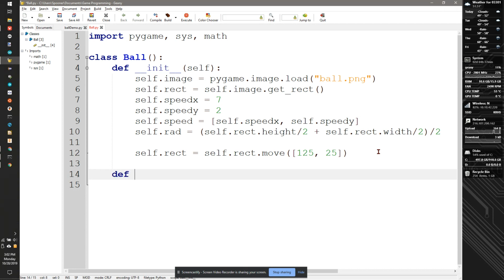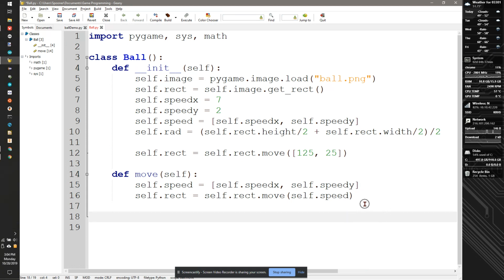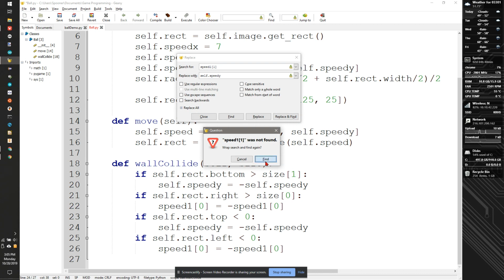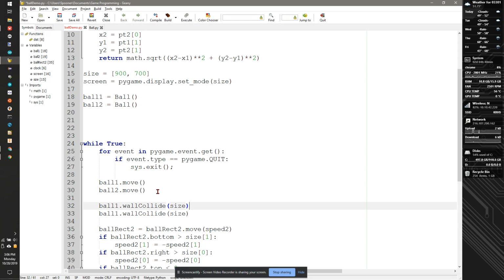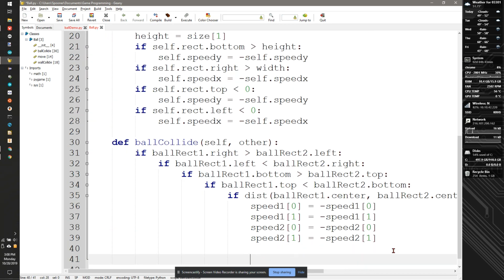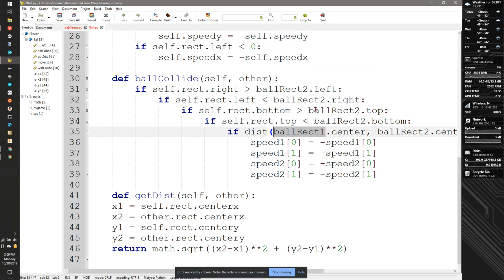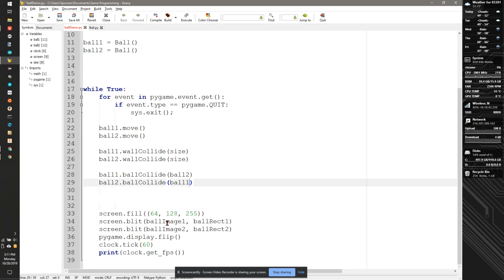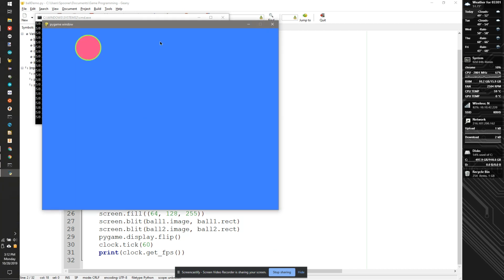Ball Demo 9 - Creating methods for our Ball object